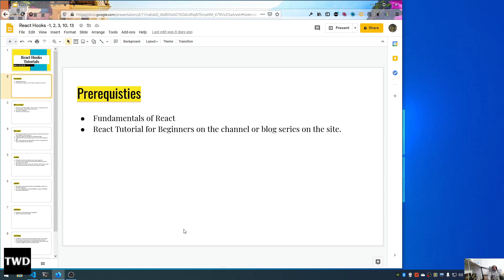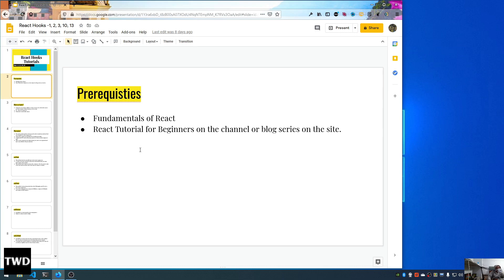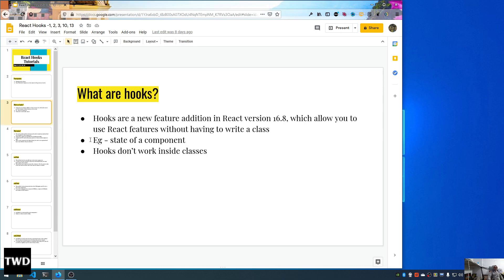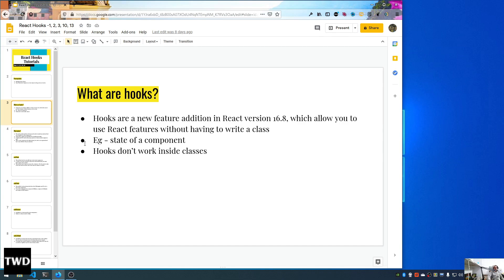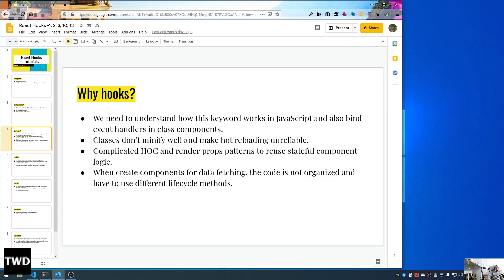React Hooks 1 - Introduction and useState Hook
In this video we will get an introduction to React Hooks. We will also learn to use the most important hook i.e. useState hook .

👨‍👩‍👧‍👦 Exclusive Facebook Group for developers